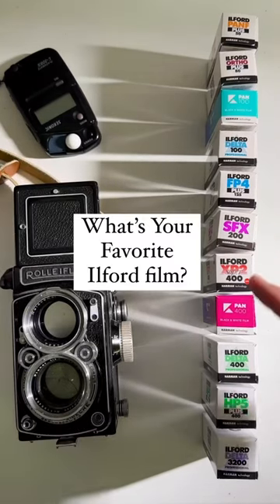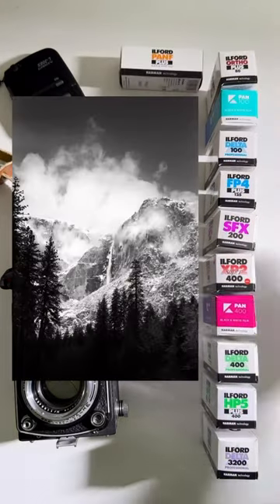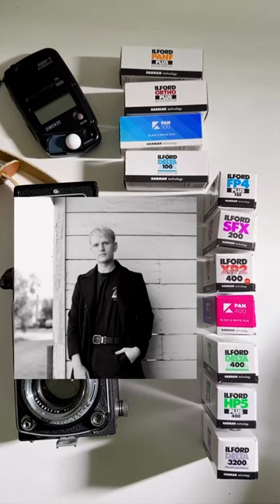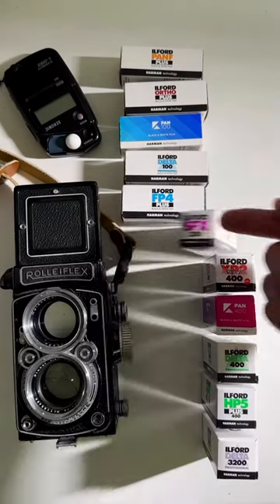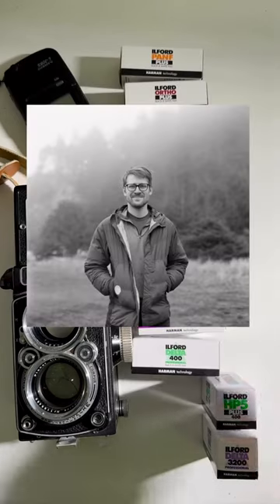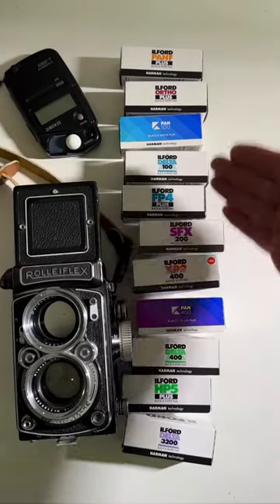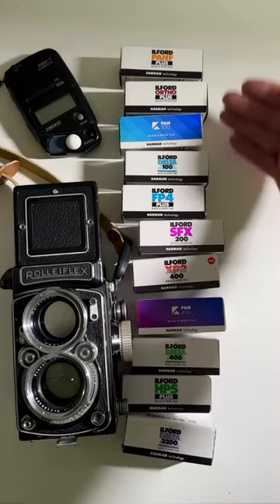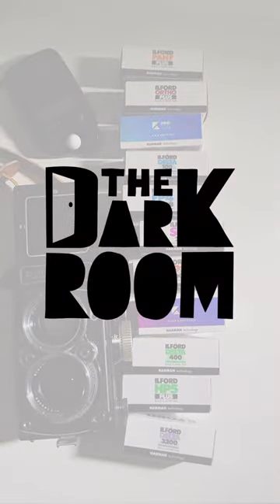What’s your favorite Ilford film?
Ilford makes 11 different B&W film stocks and while we’ve reviewed them all for our Film Index, we have yet to shoot them all in 120 so this will be a fun project!!